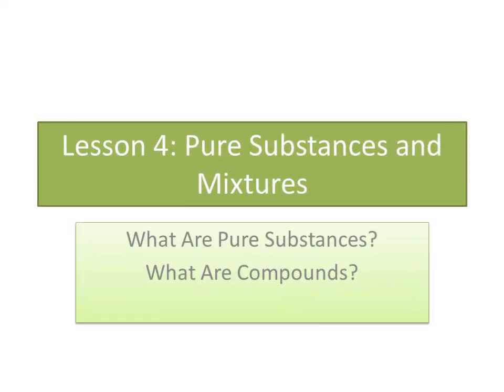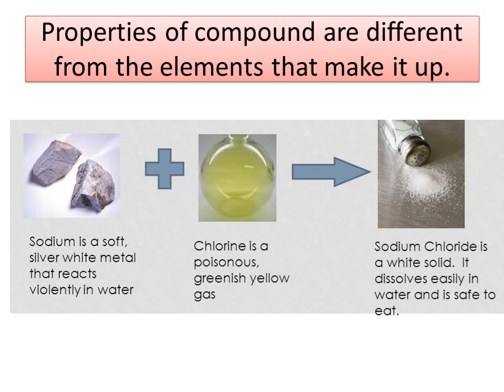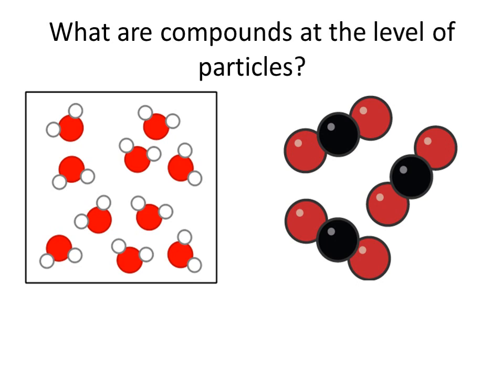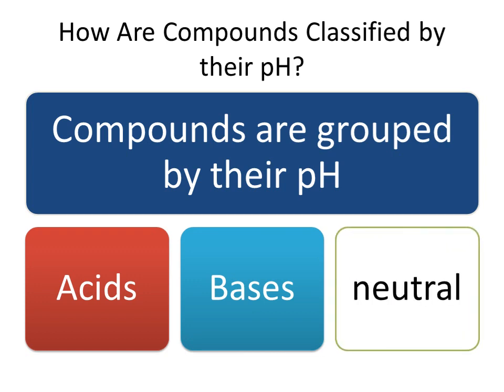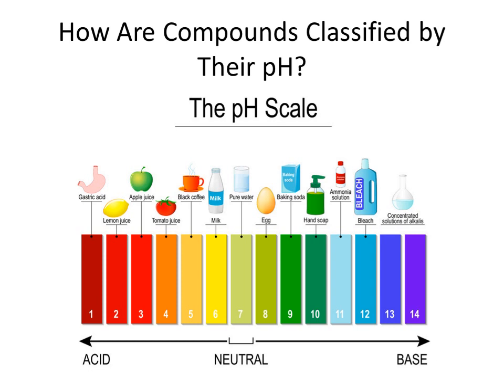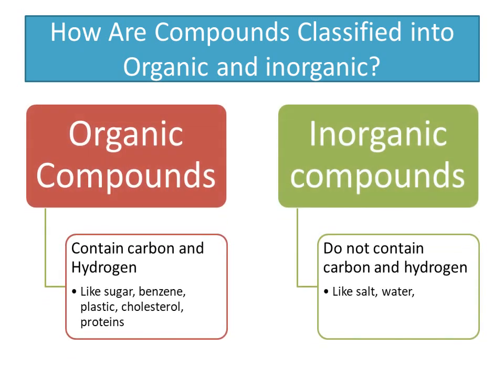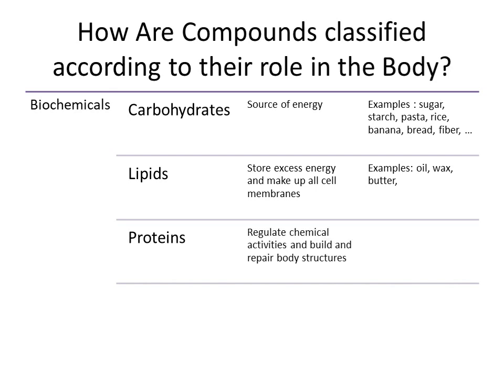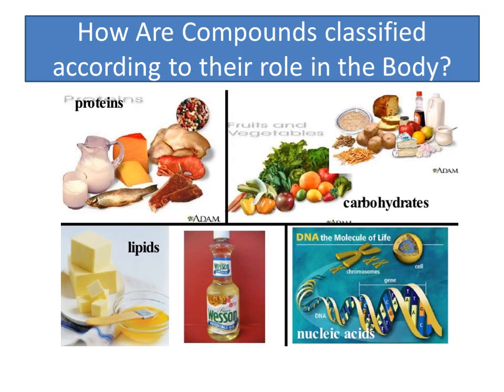Pure Substances Compounds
Classification of compounds